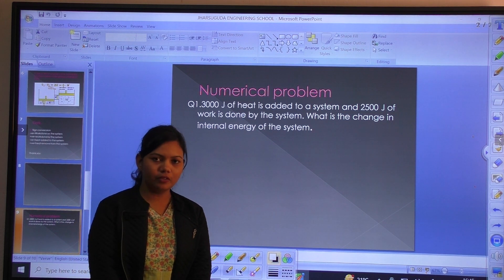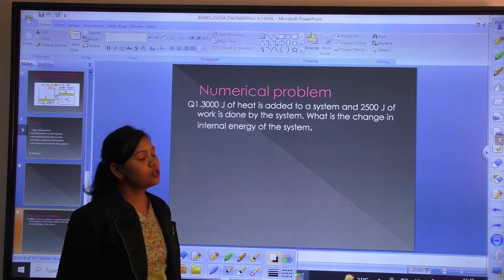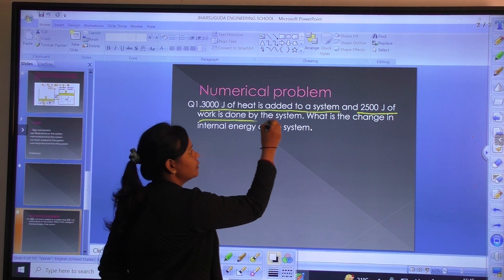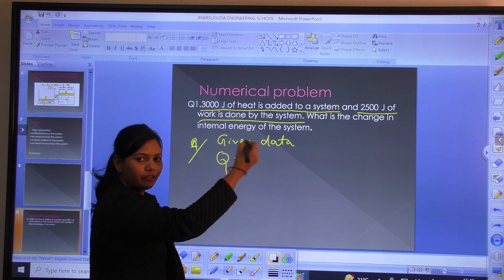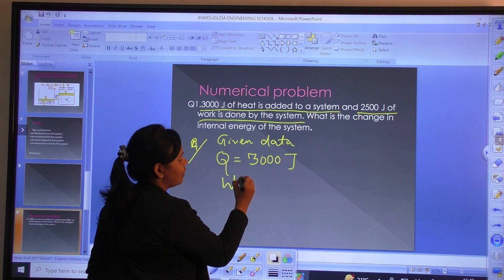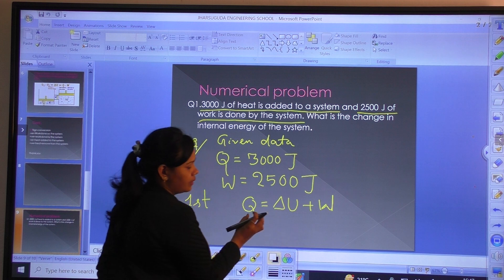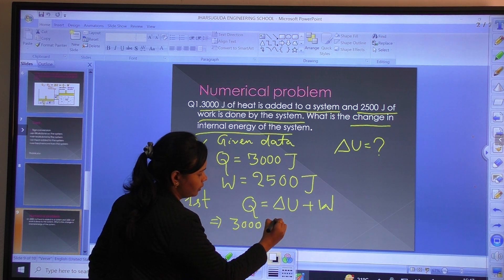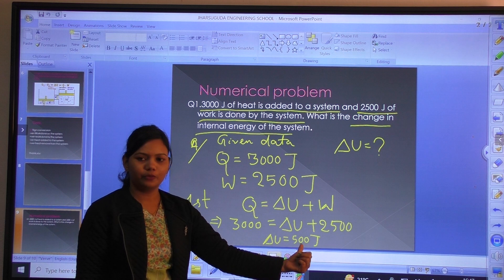numerical 1st law of thermodynamics/3rd sem/mechanical/SCTE&VT/JES